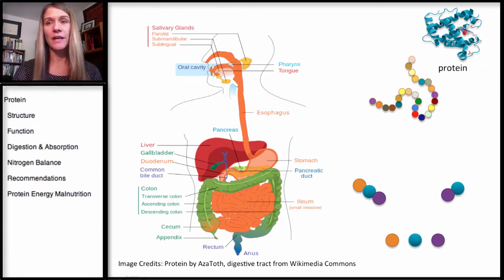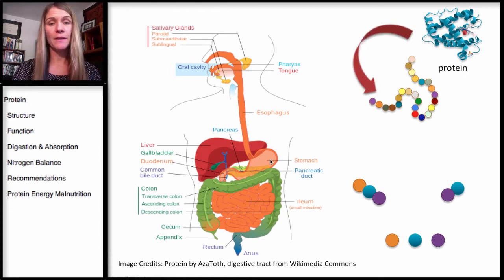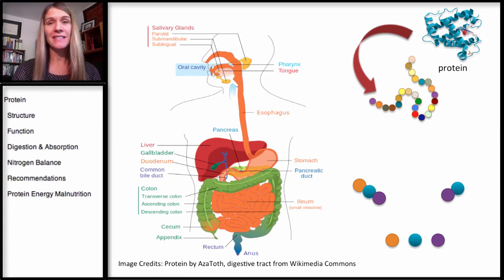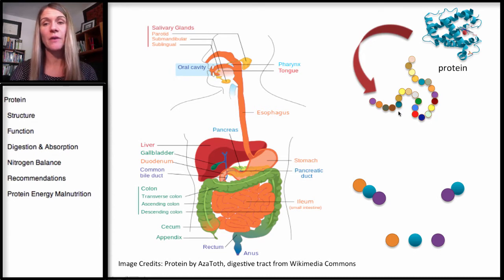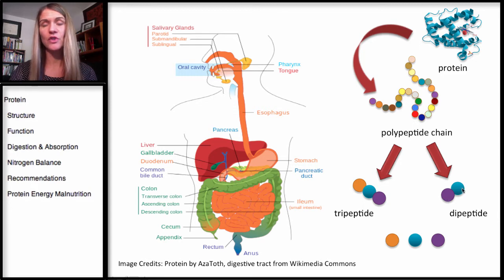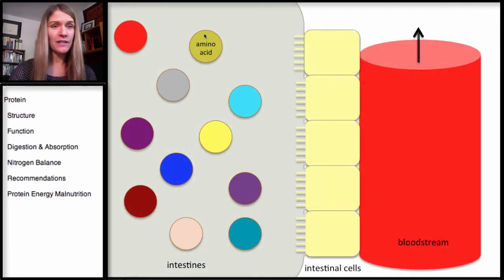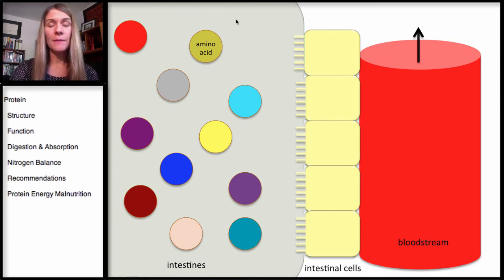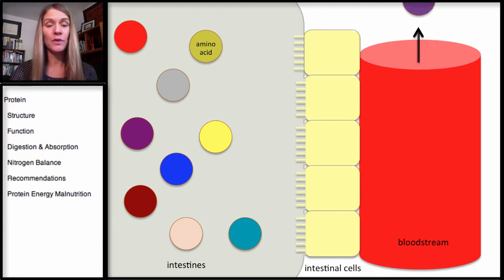7.3 Protein: Digestion and Absorption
This video reviews protein digestion and absorption.